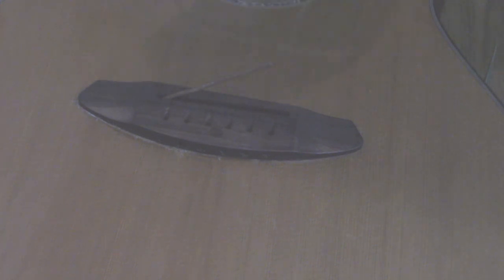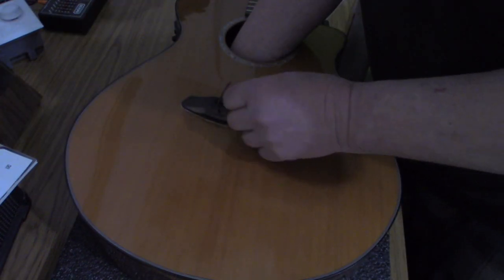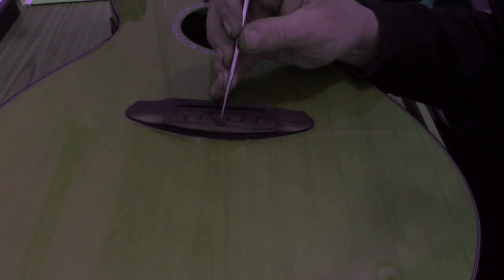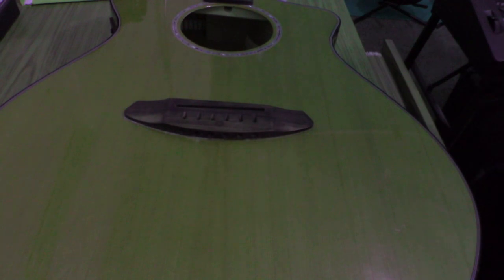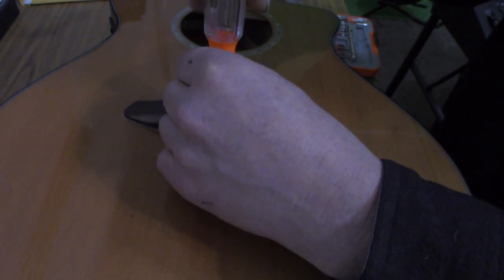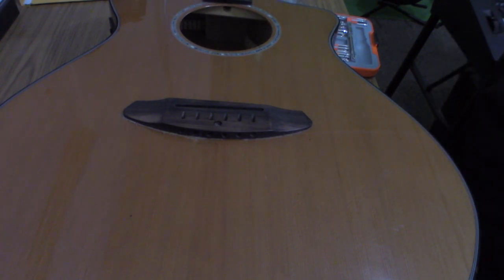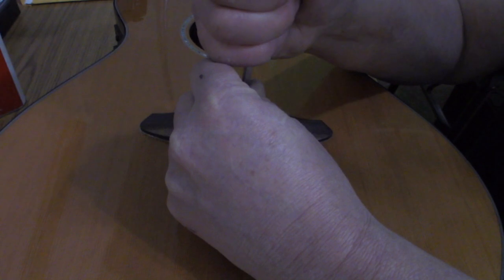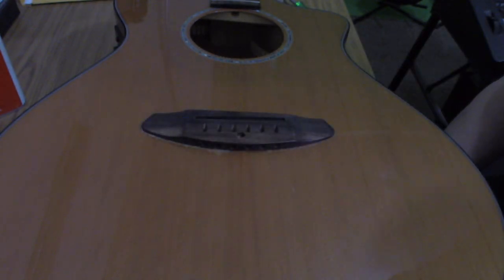Breedlove Bridge Re-set! Part two.Removing the bridge truss screw!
In this video I remove the dowel and the bridge truss screw.